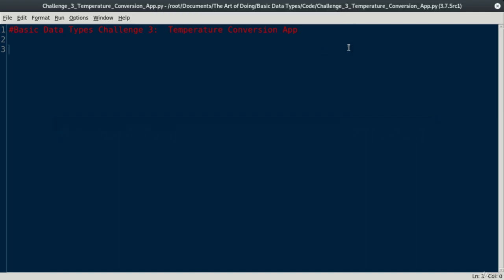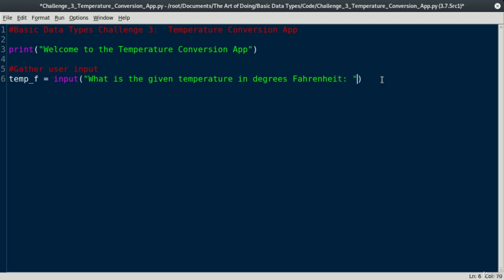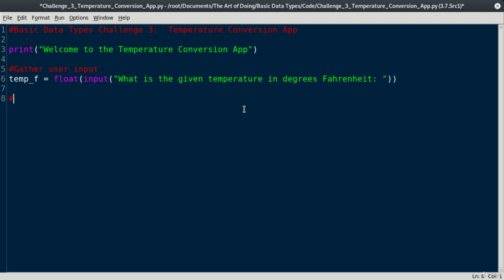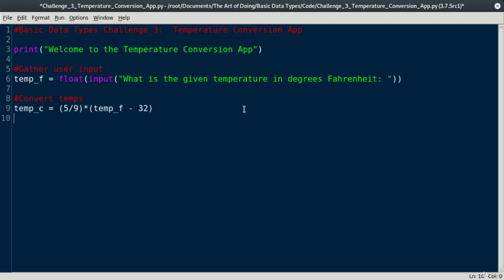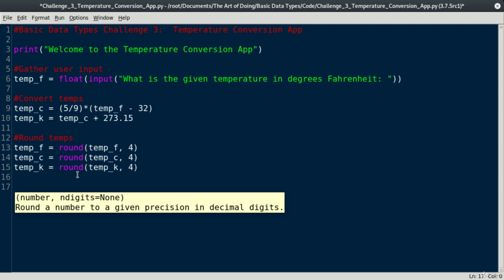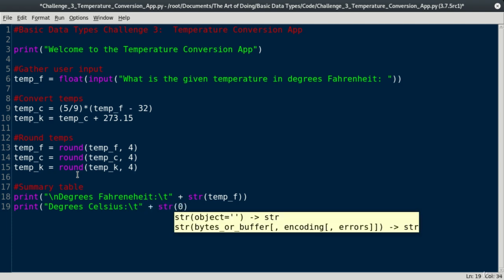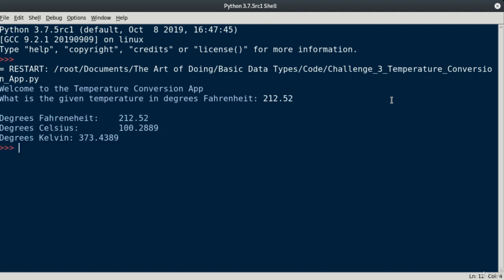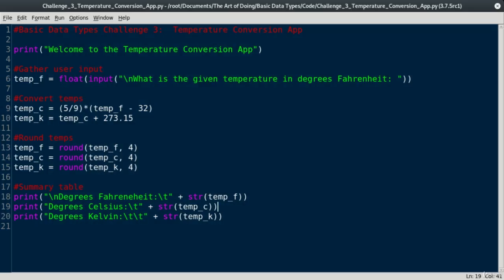22 Program Solution | Challenge Problem 3 Temperature Conversion App